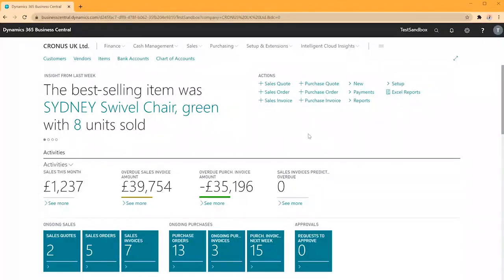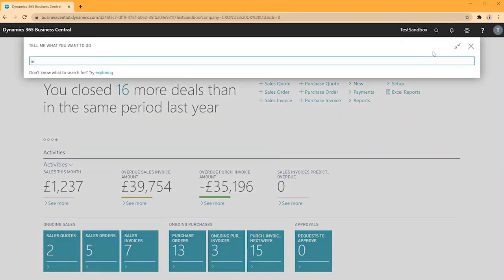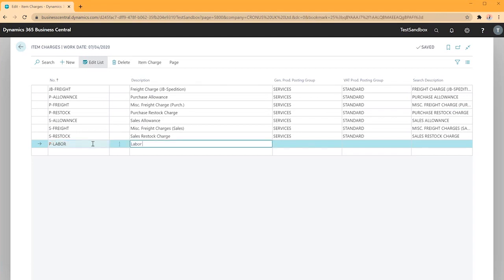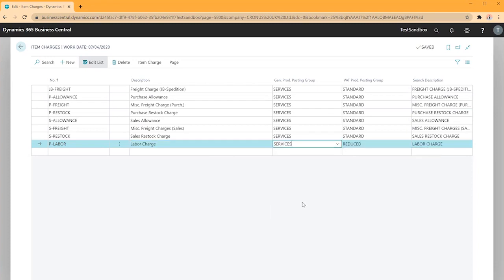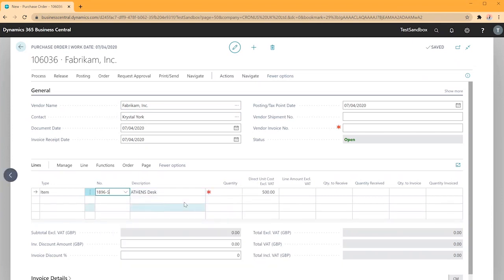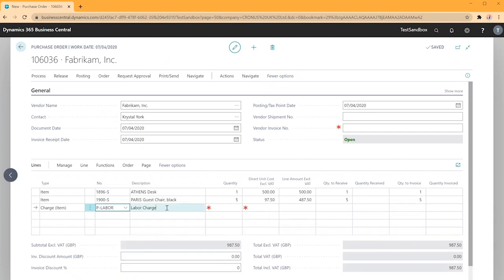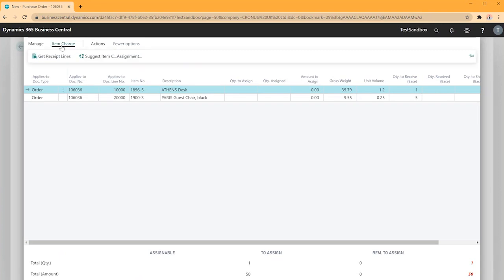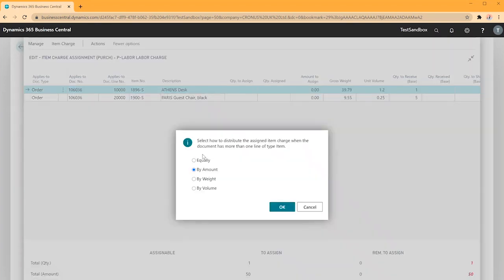Setup of Item Charges | Business Central Training Centre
In this video we look at the Setup of Item Charges. Part of the Business Central Training Centre from Dynamics Consultants.